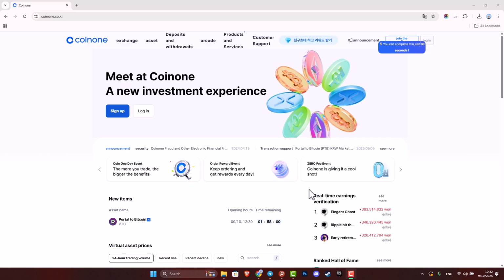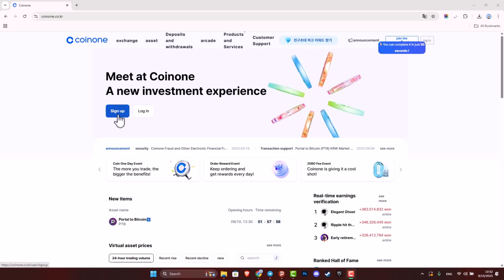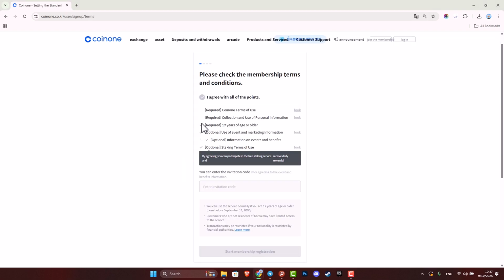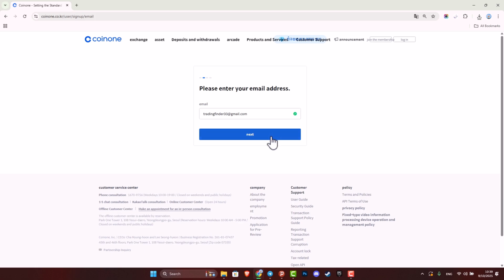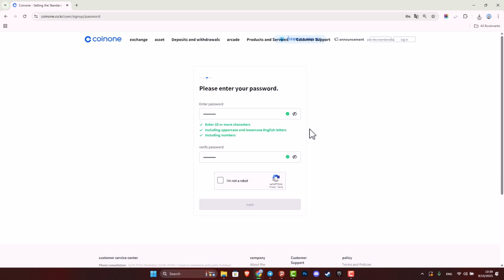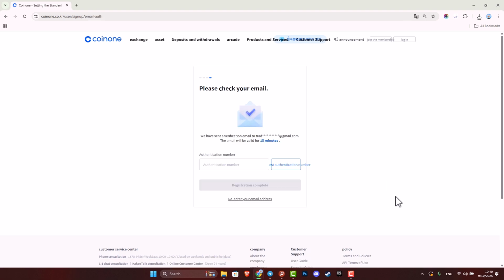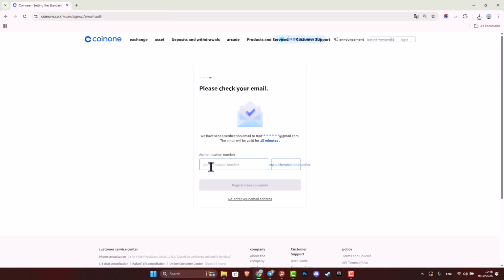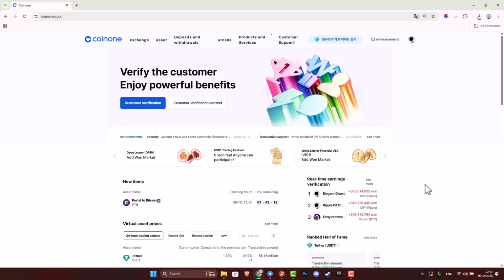💰 Coinone Exchange Registration 2025 [Sign Up in 5 Easy Steps] - [TradingFinder]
🚀 Coinone Exchange Registration 2025 | Fast & Easy Sign-Up Guide 🚀

🔑 Ready to start trading on Coinone? This step-by-step registration guide walks you through the fast and secure sign-up process on Coinone Exchange. Learn how to verify your account, set up security features, and access powerful tools designed to maximize your trading potential.

💡 Stay ahead with the latest updates and ntt integration to optimize your experience on Coinone. Discover the best property features that make Coinone a preferred choice for cryptocurrency traders worldwide.

🔒 Secure your account with strong verification and enjoy seamless transactions across multiple crypto assets. Whether you’re a beginner or an experienced trader, this guide will simplify your registration journey.

00:00 Intro
00:14 Sign Up
00:16 Agree Terms
00:27 Enter Email
00:32 Create Password
00:41 Complete Captcha
00:48 Email Verification
00:57 Account Dashboard